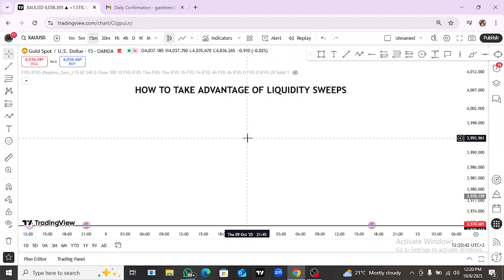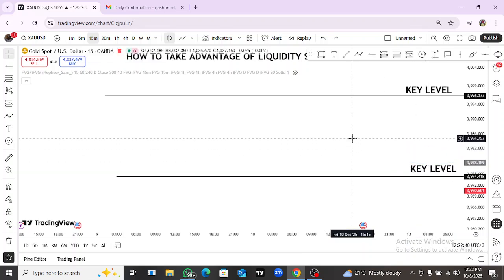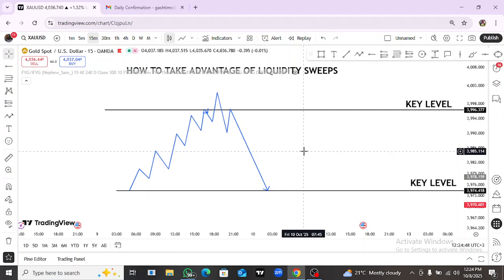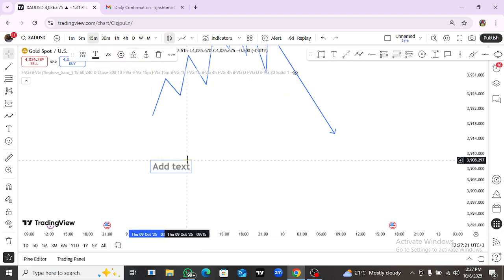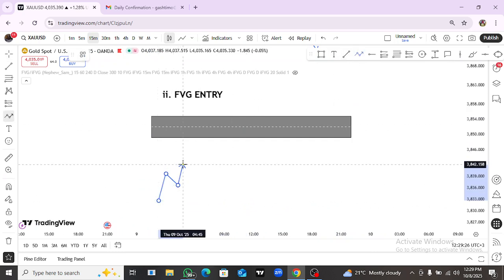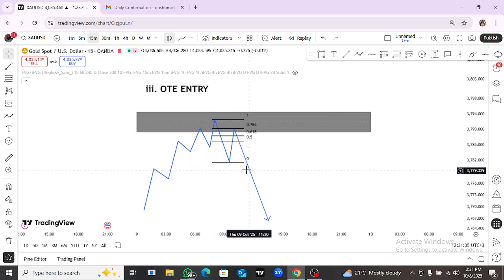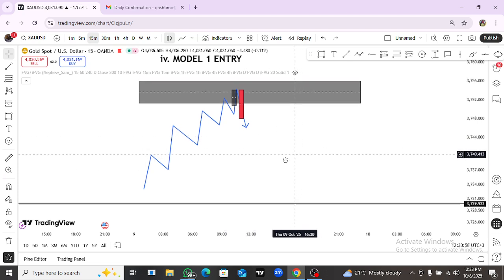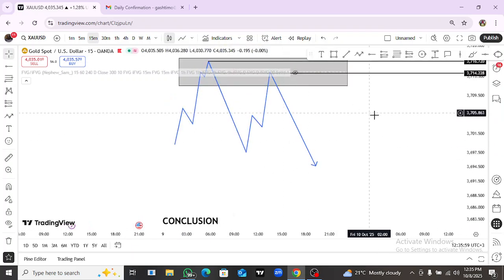Banks Use This Trick 😱 | Liquidity Sweep Explained!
Most traders get trapped during liquidity sweeps — but not after watching this video! 💥
In this session, I’ll break down exactly what liquidity sweeps are, why they happen, and most importantly, how you can take advantage of them to catch moves before everyone else.

You’ll learn:
✅ How to identify liquidity zones before a sweep
✅ The difference between internal and external liquidity
✅ How smart money uses sweeps to manipulate price
✅ A step-by-step guide to entering trades after a sweep

If you’ve ever been stopped out right before the market moves in your direction, this video will open your eyes 👀

📺 Watch till the end — this could change how you see the charts forever.